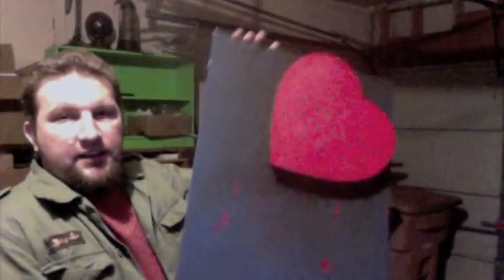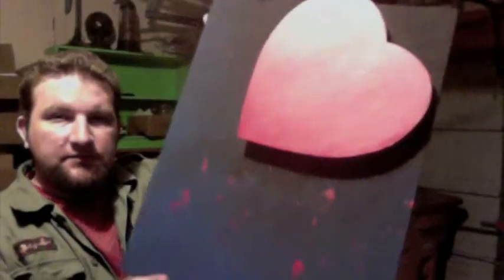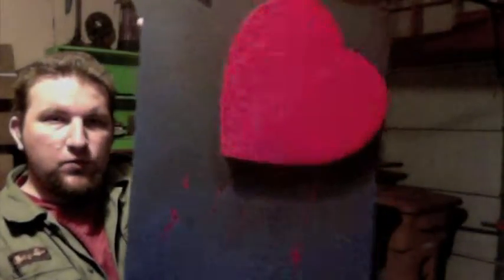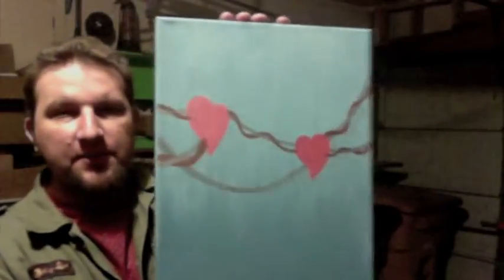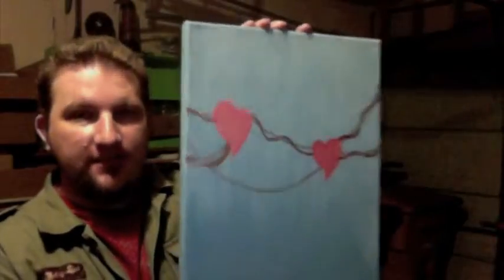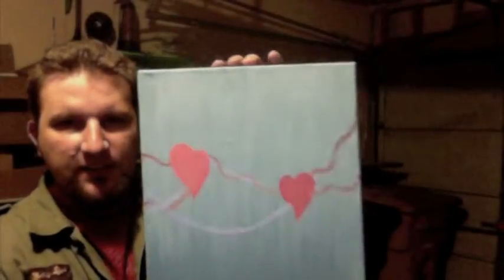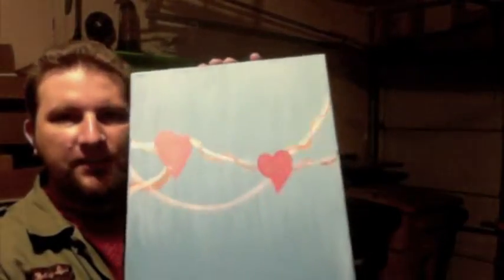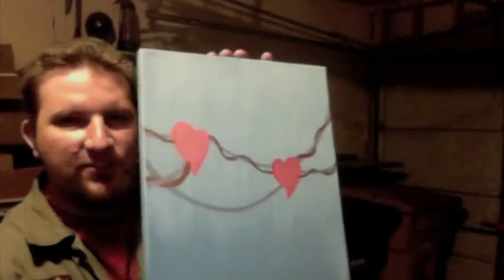Let the Heart Art Start.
Still working on making Valentine Heart themed art. Enjoy the preview.

Artist Market - 01/22/2011
Newflower Farmers Market
6920 Manchaca Road
Austin, TX